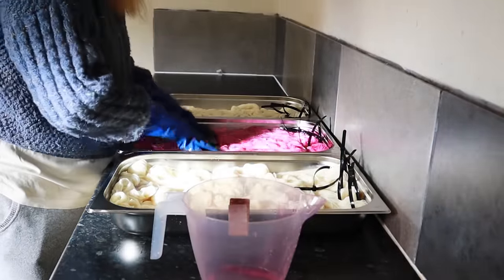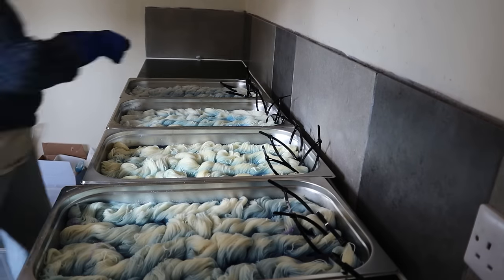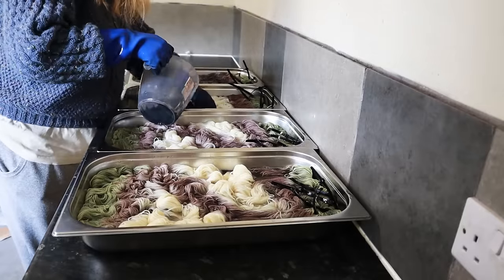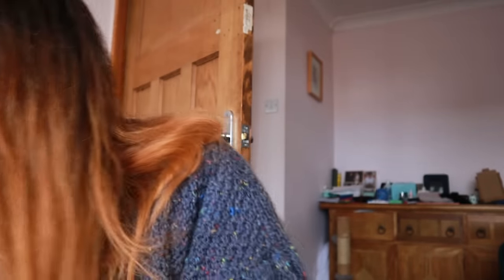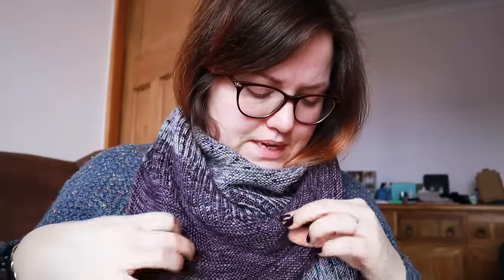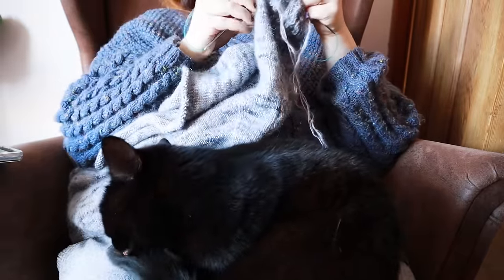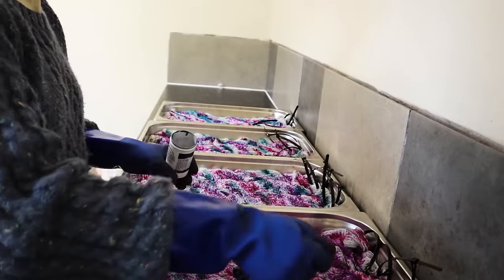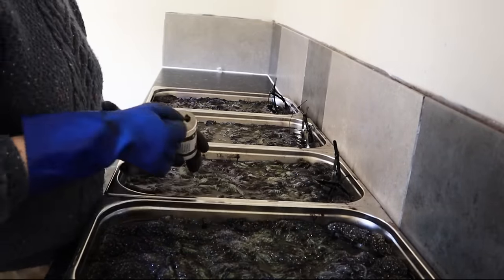How I Dye Yarn In My (New!) Oven - Studio Vlog #84 ¦ The Corner of Craft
I return with another Studio Vlog! Thank you all for your patience as I get back into the swing of things. Since I have been gone, we have a new addition to the dye studio: an oven! It's been a learning curve to adjust my dye style but I think I'm getting the hang of it now. We chat community in this vlog, as well as chatting about how oven dyeing differs to induction hob dyeing.

I'm currently prepping for East Anglia Yarn Festival (9th & 10th March in Norwich) as well as dyeing colourways for my upcoming Stardew Valley collection!

Get your hands on some stitch markers and Chromatic Yarns

Use code CRAFTEA to claim your FREE tea samples with your order! (One use per customer)